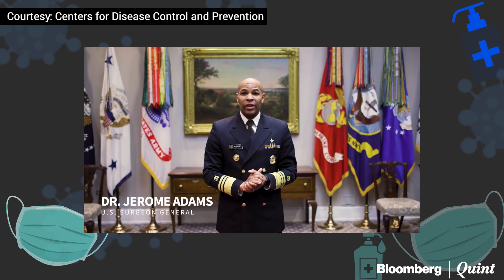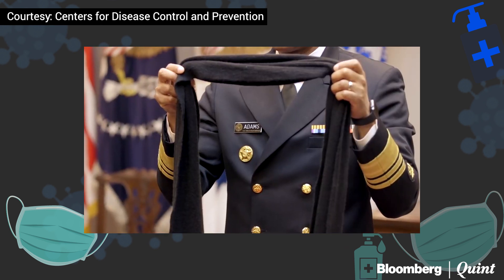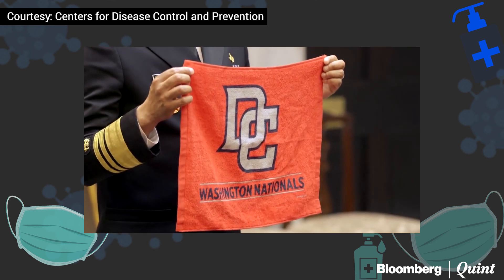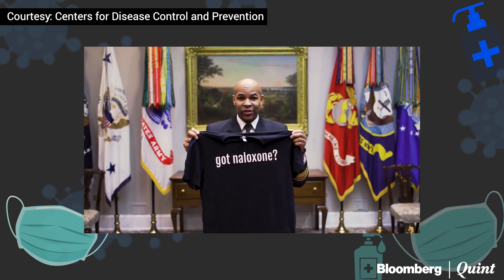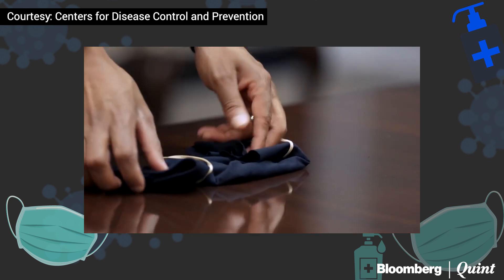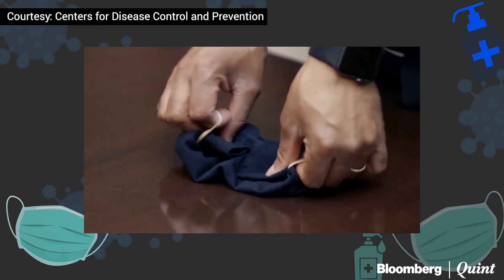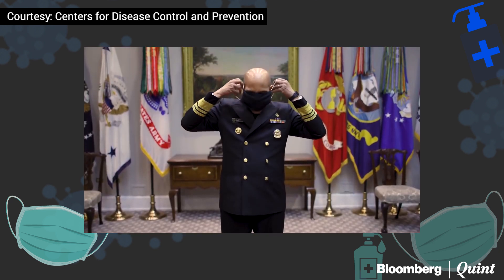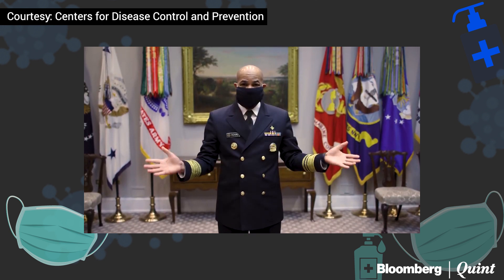How To Make A Mask At Home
Wearing a mask in public areas is now compulsory in Mumbai and Delhi. Here’s how you can make a mask at home.